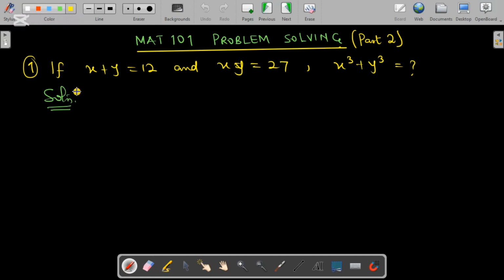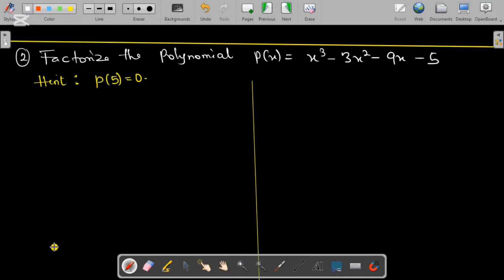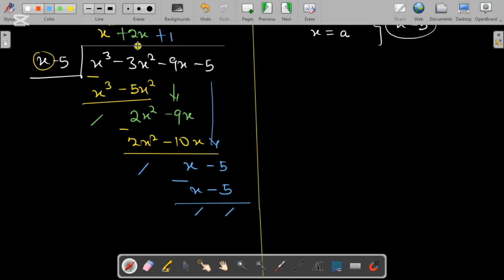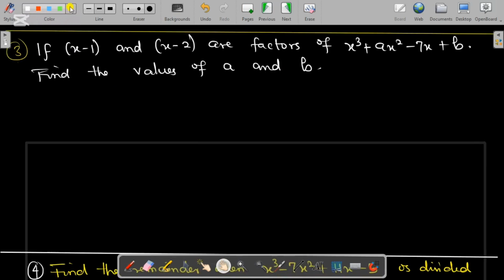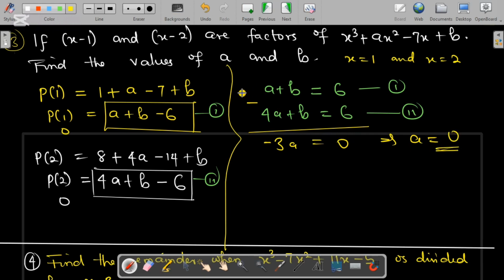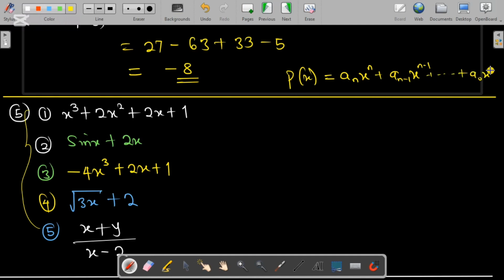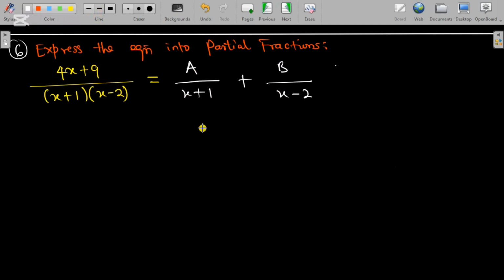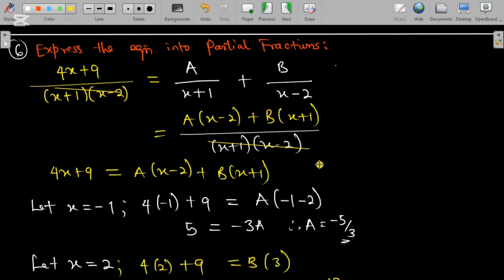MAT 101 EXERCISES || PART 2 SOLUTIONS || QUESTIONS 1 - 6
We solved exercises MAT 101 - Elementary Mathematics 1 of the Nnamdi Azikiwe University, Awka, Nigeria (unizik ) involving all the topics of the course indicesrules logarithms surds numbersystem settheory quadraticequations polynomials factortheorem inequality trigonometry permutationandcombination series sequenceandseries binomial_theorem with clear simplesteps.